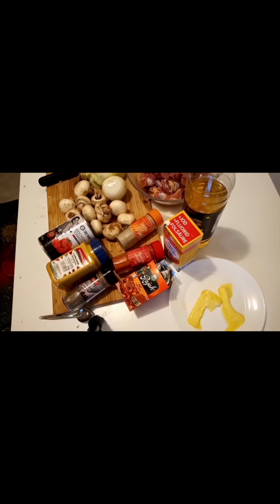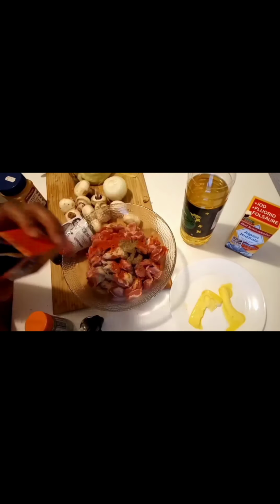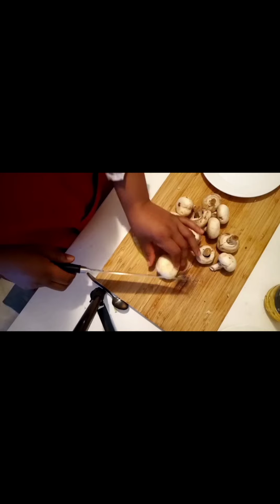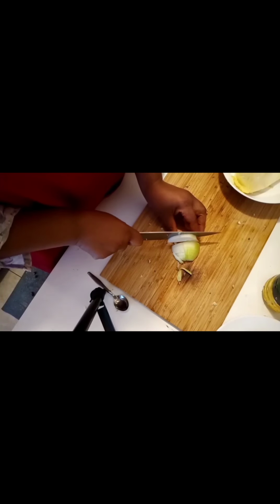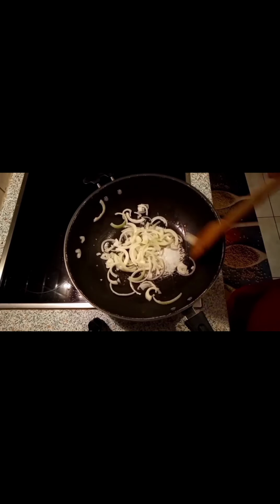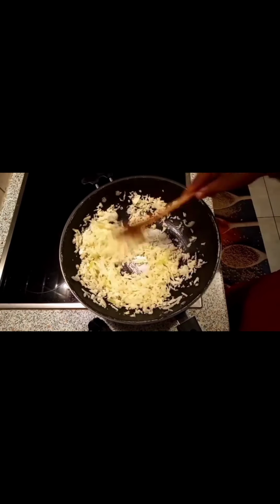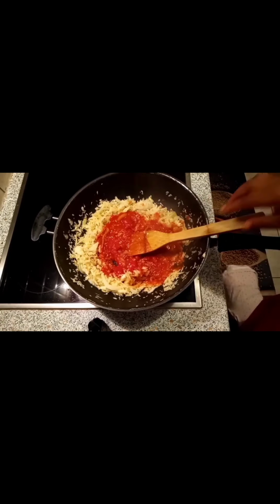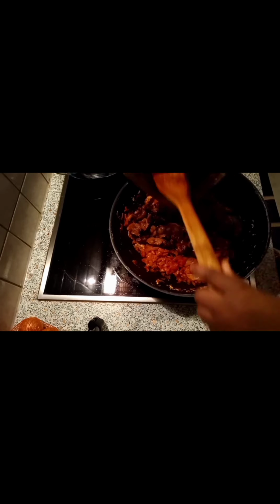How to make chicken gizzards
In this video am showing you guys how to make chicken gizzards.

Ingredients:
gizzards
turmeric
tomatoes
onion
cabbage
mushroom
salt
paprica powder
black pepper
white pepper
curry powder
butter
oil

The making:
put paprica powder, black pepper, white pepper, turmeric, curry powder, butter and mix it and put in oven and leave it until it's nice and brown.

make the mushroom and cabbage sauce with tomatoes and onions then mix gizzards and the sauce together, add water and leave it for 5mins then it's done!!😋